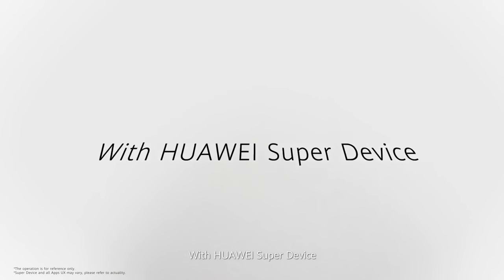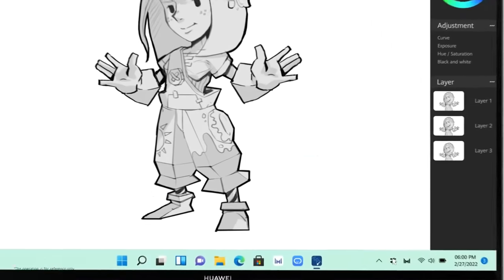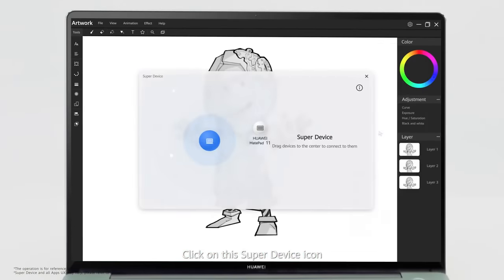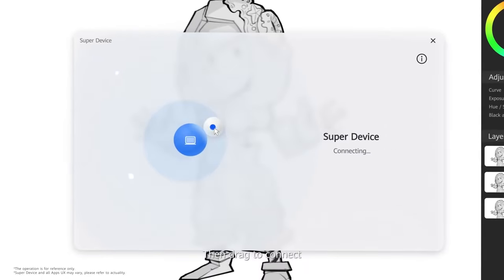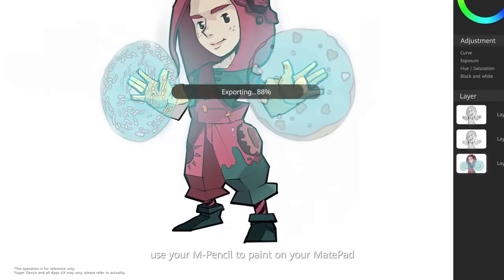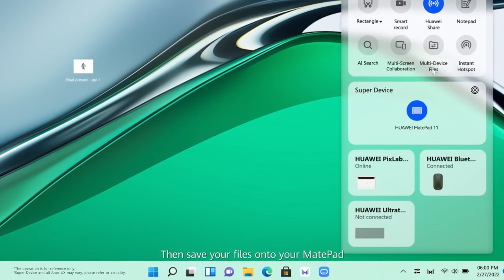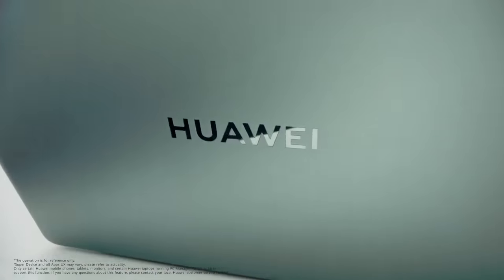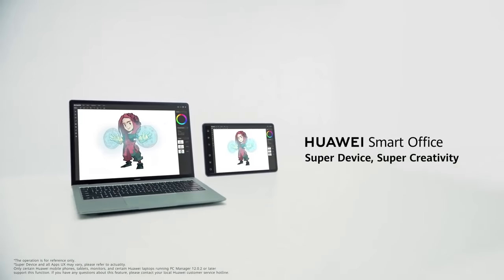Super Device | HUAWEI MateBook 14s & MatePad 11 Miror Mode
Unleash your creativity when working on HUAWEIMateBook14s & HUAWEIMatePad11. Utilise Mirror Mode to see all your changes reflect on a bigger screen in real-time.